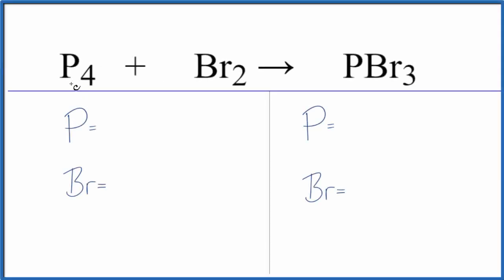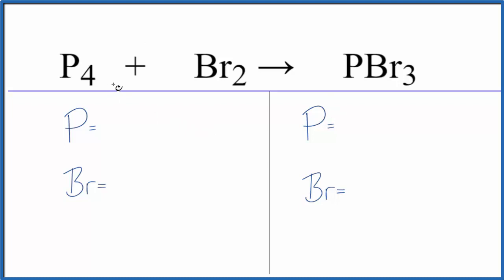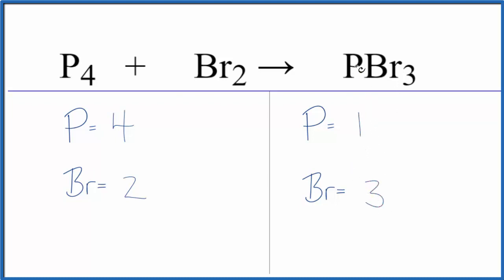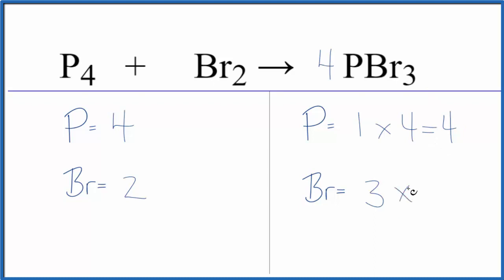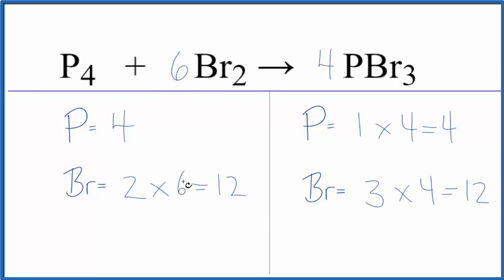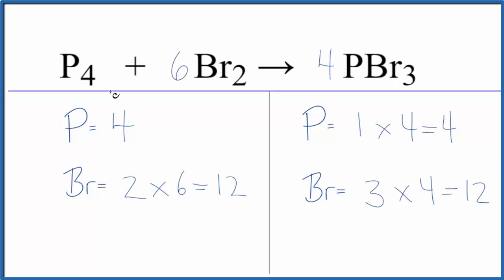How to Balance P4 + Br2 = PBr3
In this video we'll balance the equation P4 + Br2 = PBr3 and provide the correct coefficients for each compound.

To balance P4 + Br2 = PBr3 you'll need to be sure to count all of atoms on each side of the chemical equation.

Once you know how many of each type of atom you can only change the coefficients (the numbers in front of atoms or compounds) to balance the equation for Tetraphosphorous + Bromine gas.